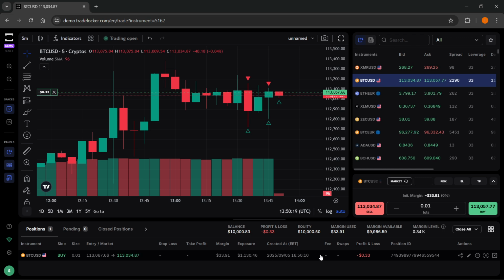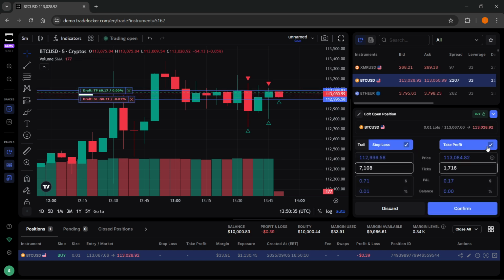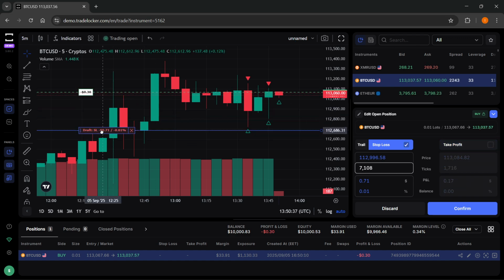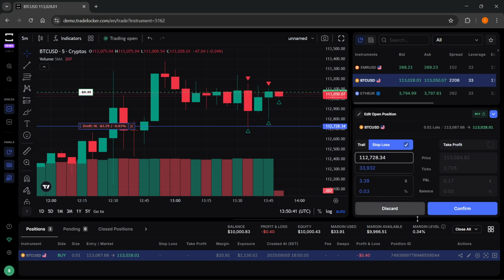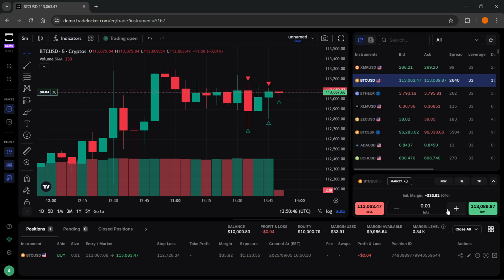How To MODIFY TRADE On TradeLocker (QUICK & EASY) 2026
In this video, I'll show you how to modify a trade on TradeLocker. This is a full guide on how to adjust and manage your trades in 2026. In case you've been trying to learn how to modify trades on TradeLocker, this is the video you need to see!